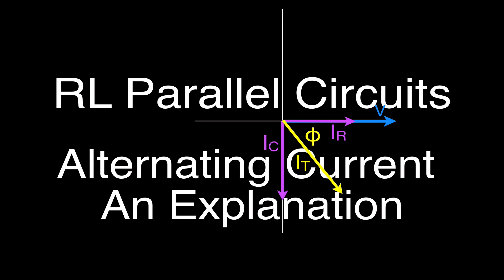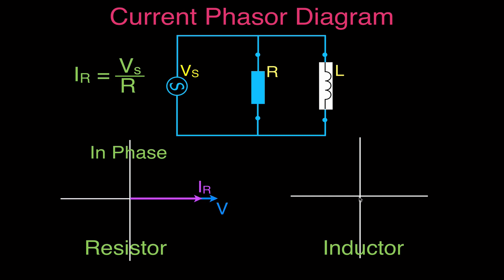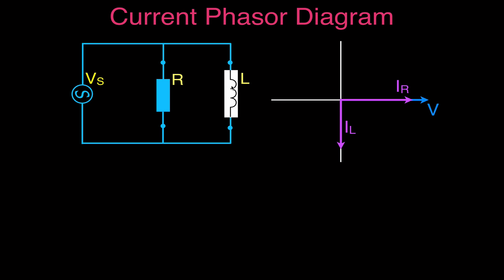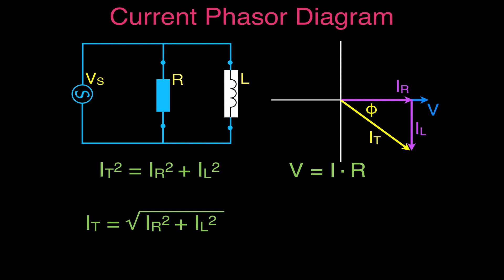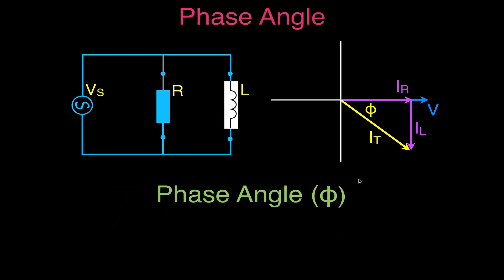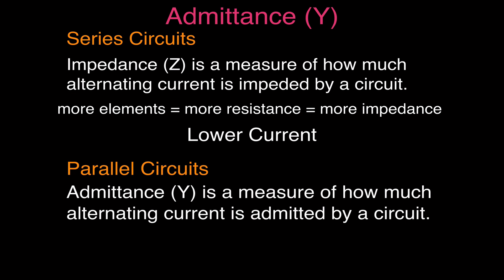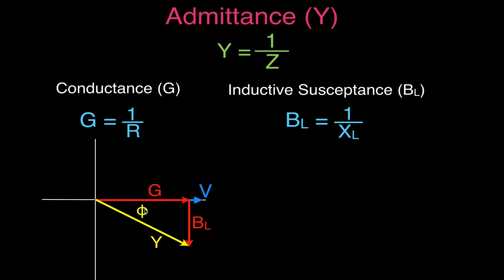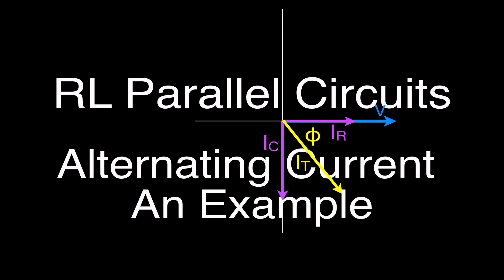RLC Circuits (17 of 19) Parallel RL; An Explanation, Current, Impedance and Admittance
For parallel RL circuits shows how to draw the current phasor diagram, the admittance triangle and how to determine the phase angle between the current and the voltage. Also how to calculate the total current and the impedance of the circuit.